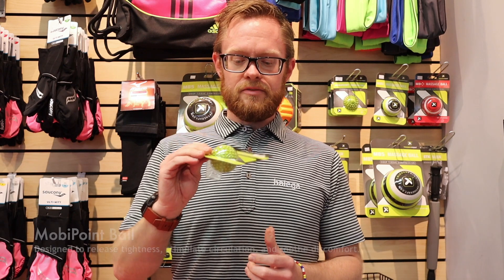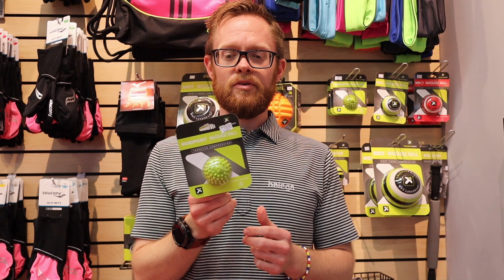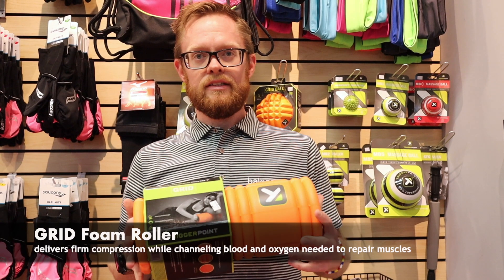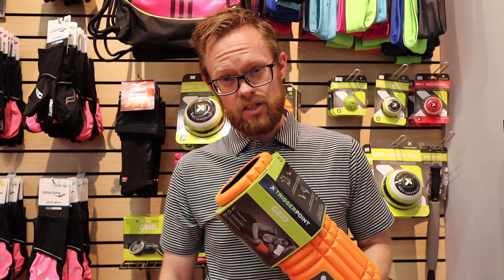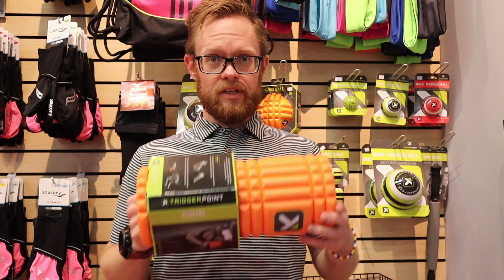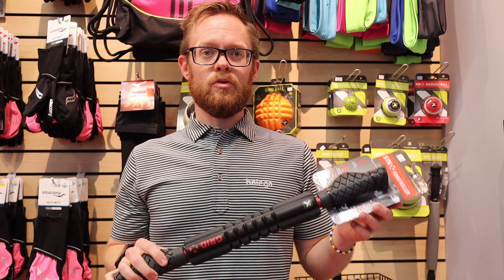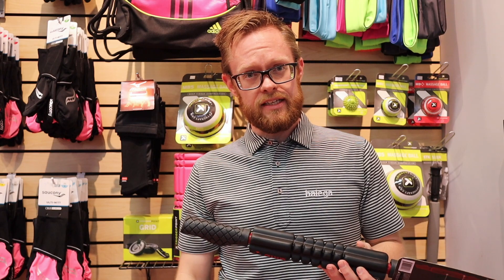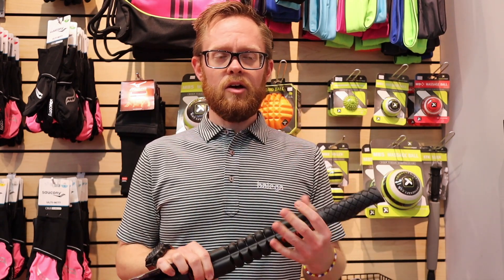Trigger Point Tools- Swags Sport Shoes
In this video our Trigger Point Representative highlights several tools that will aid you in recovery .
-MobiPoint Massage Ball
-GRID Foam Roller
-GRID STK X Foam Roller
All of these tools can be found at both of our Swags locations!